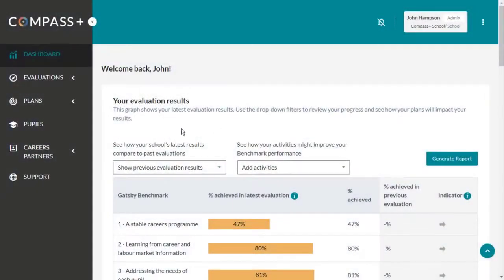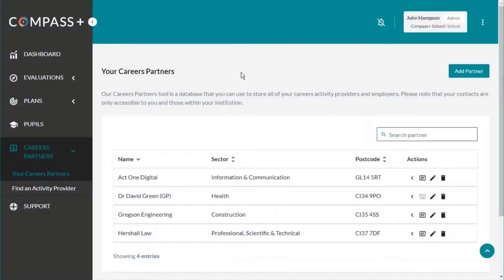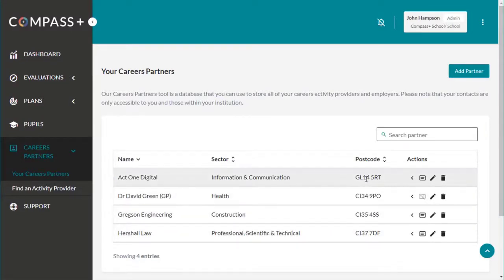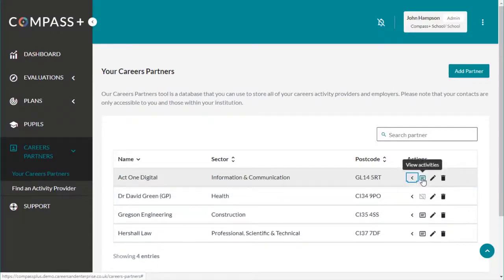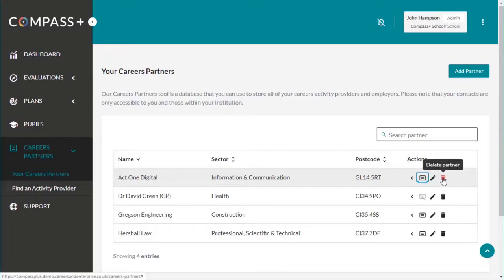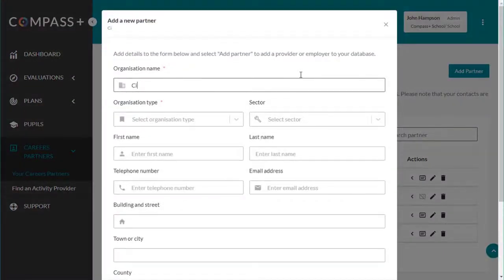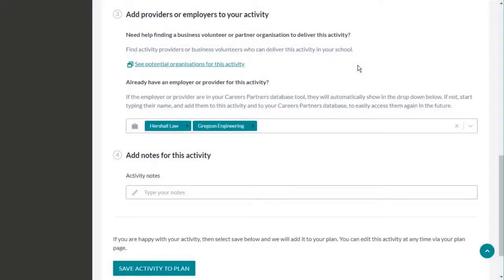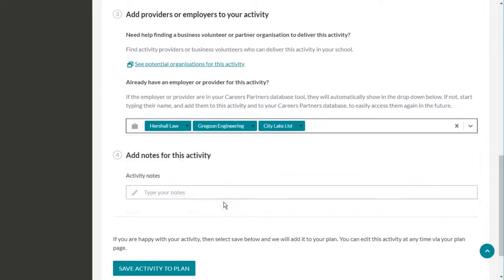Your Careers Partners database